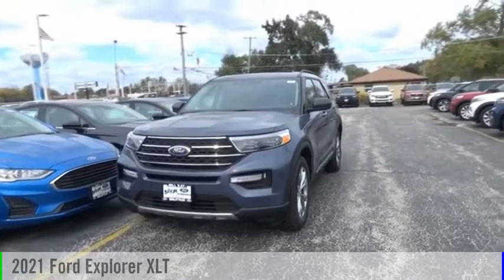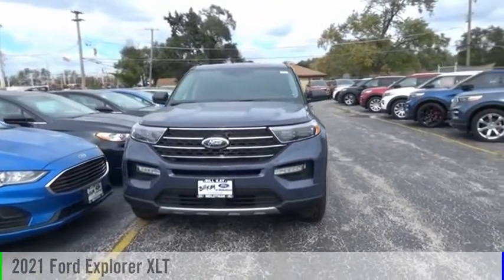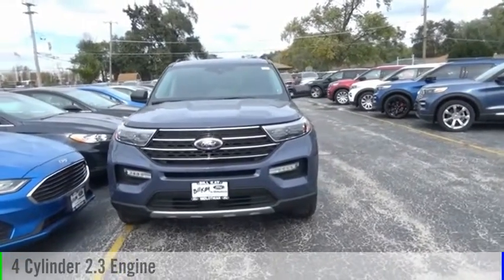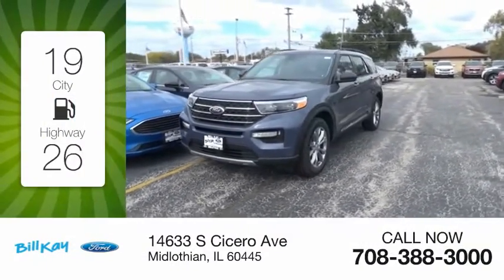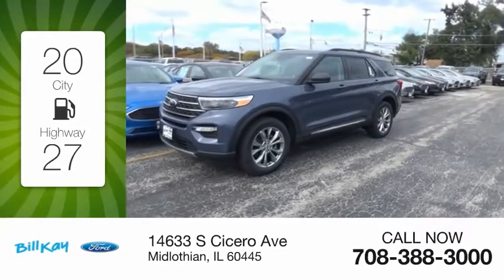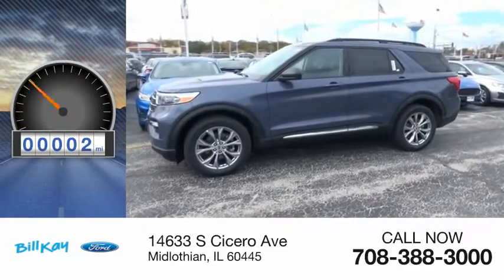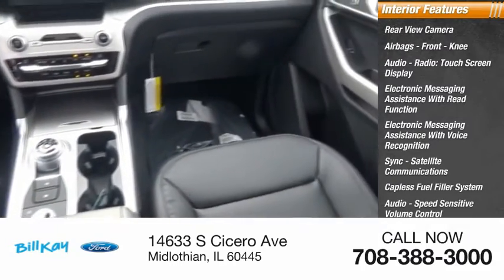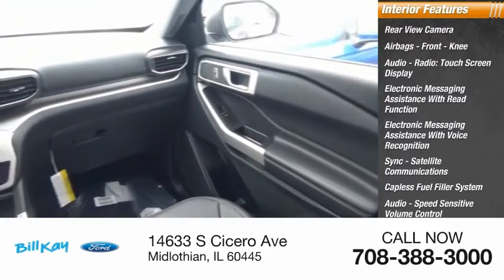2021 Ford Explorer XLT [LISTING TYPE] 215001